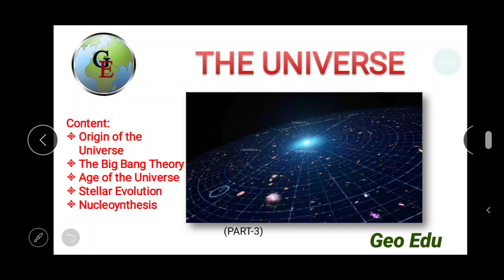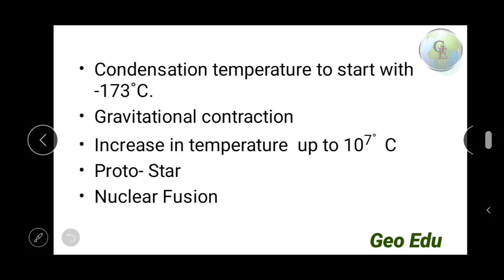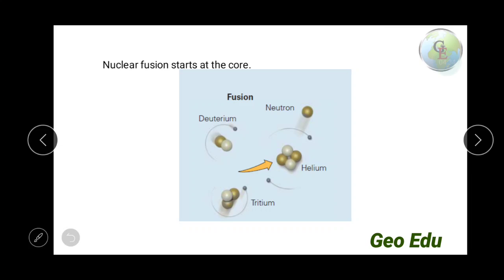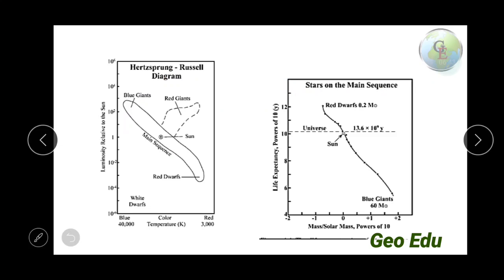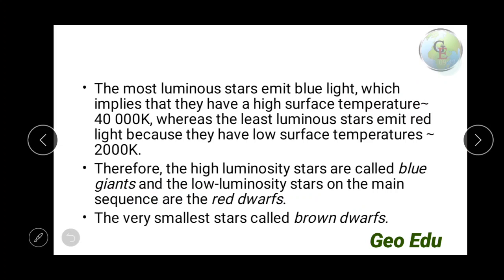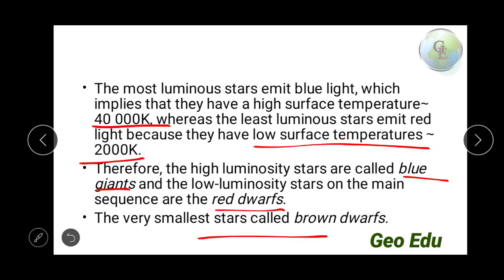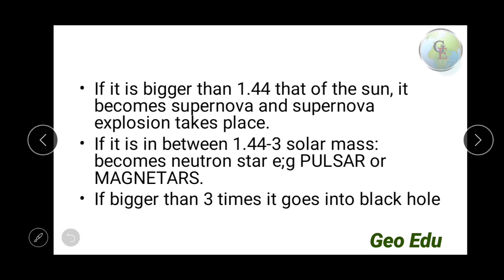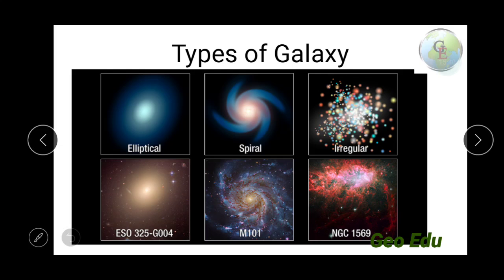Stellar Evolution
Aftermath of BigBang